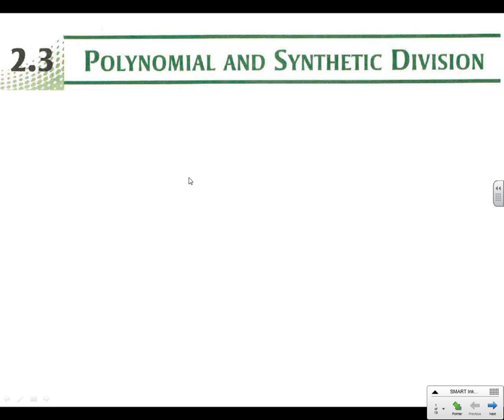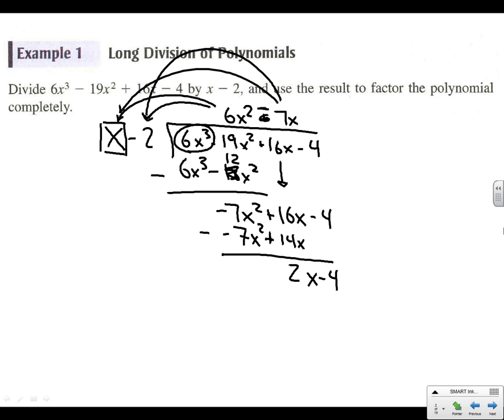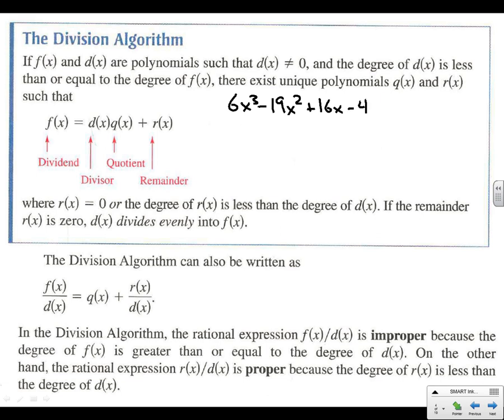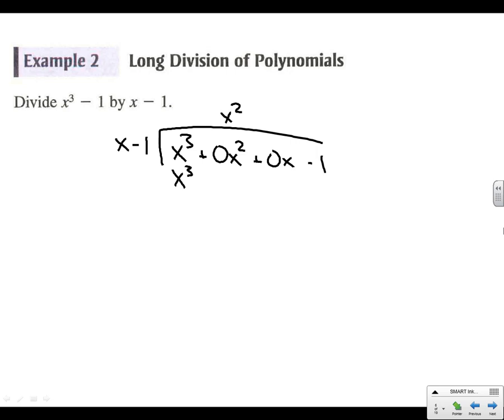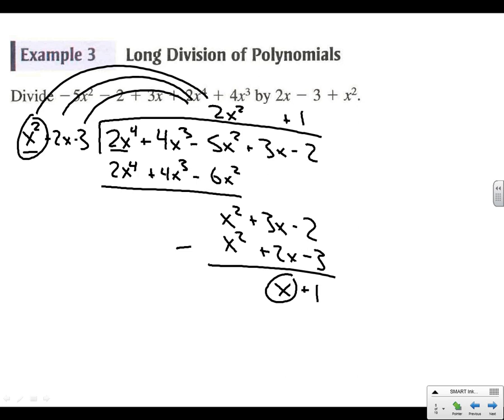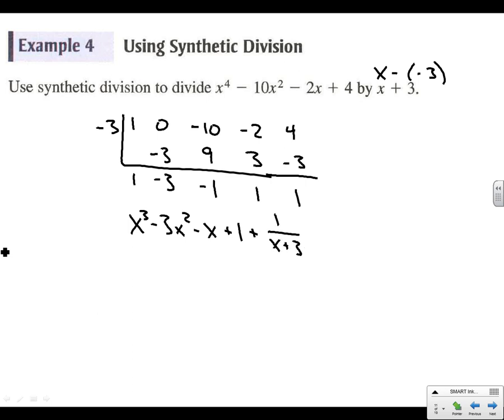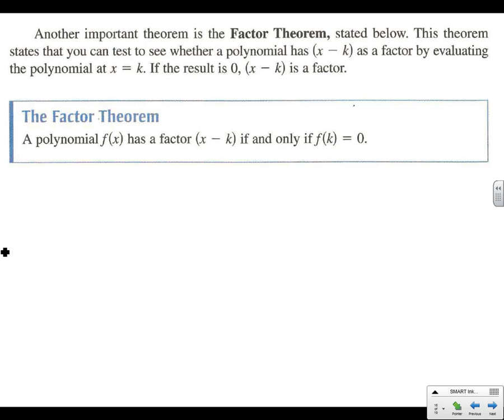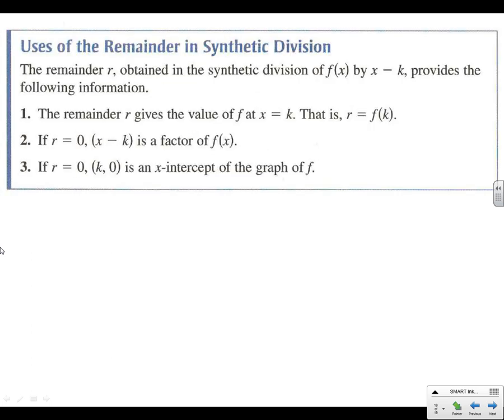2 3 HW Precalc